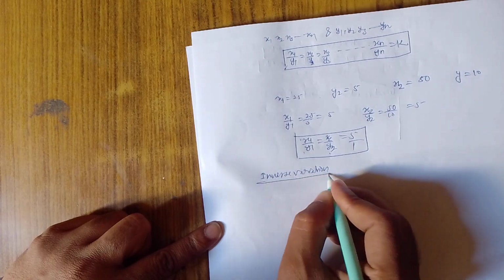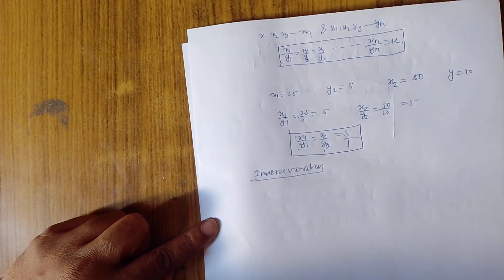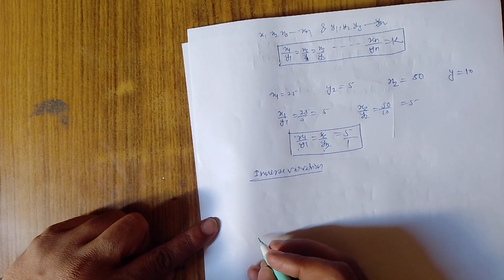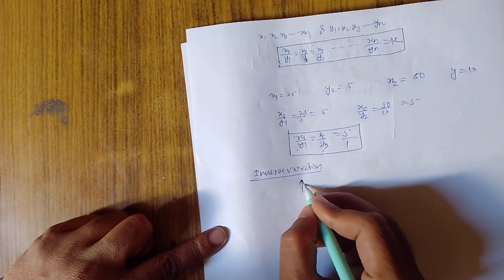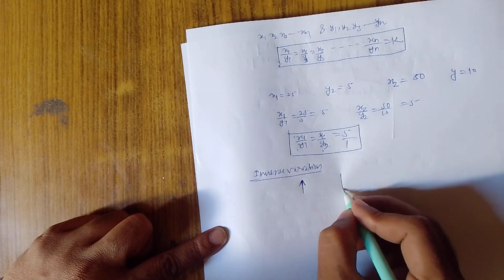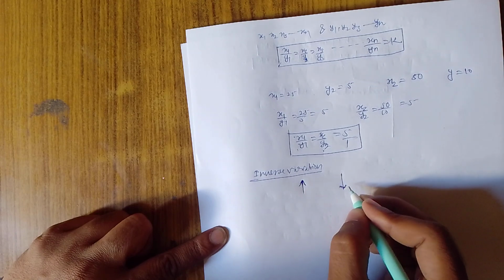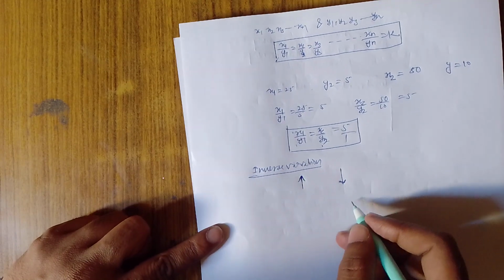direct and indirect variation lacture 02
Direct and indirect lacture 02